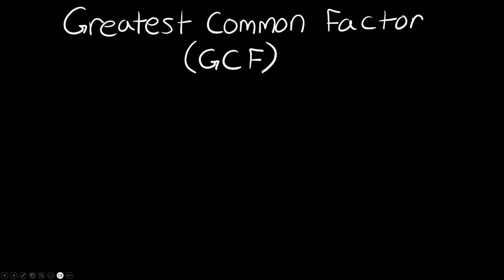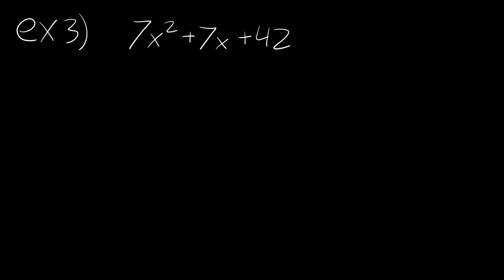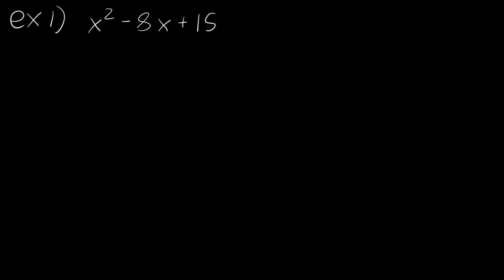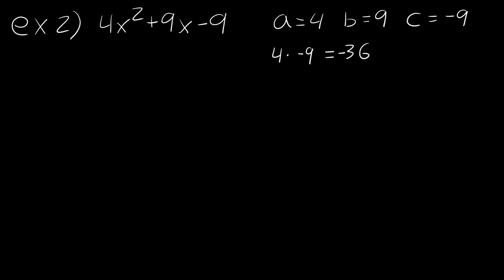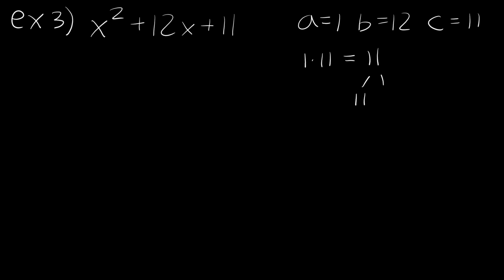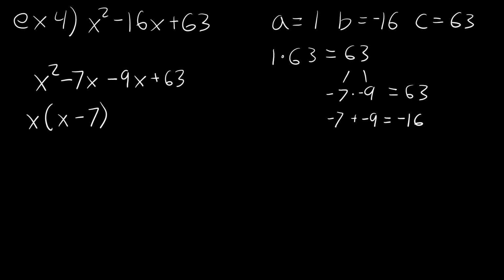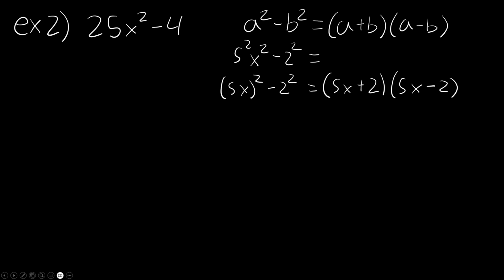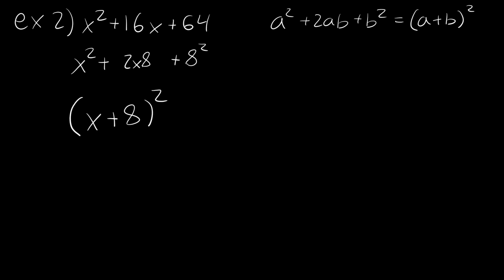Factoring | GCF, Trinomials, Polynomials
Online Calculators:
Scientific: